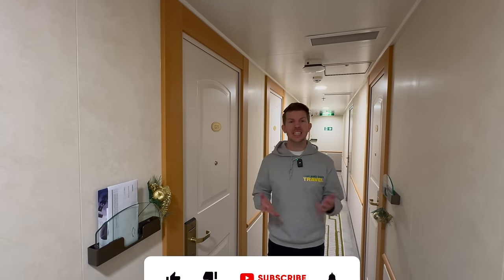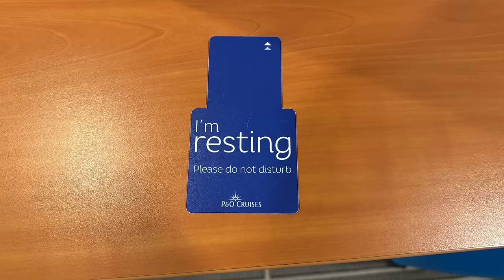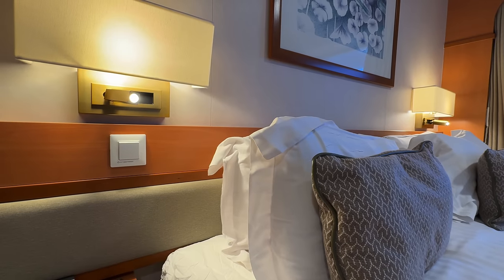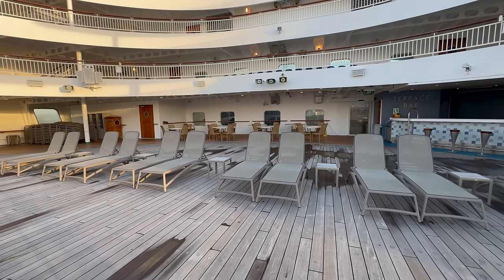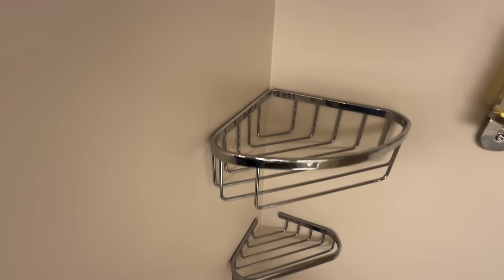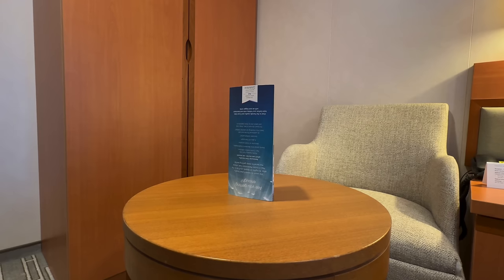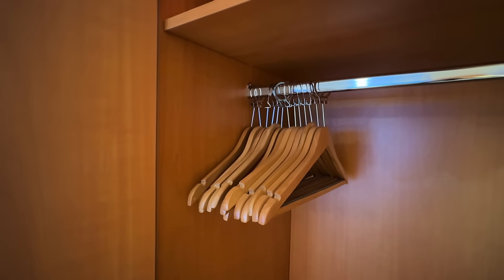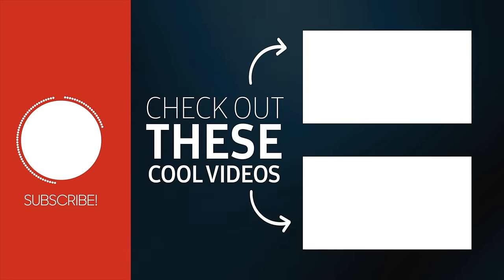P&O Aurora Sea View CABIN TOUR and REVIEW D211 in 4K! Possibly, the WORST cruise ship cabin!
This is our P&O Aurora Sea View Cabin cabin tour and review D211 which is located at the aft on Deck 8. Is this the worst cabin at sea? We sailed on P&O Aurora for 5 nights over New Year’s Eve and we visited ports in Hamburg and Bruges. We have put together this tour in the hopes of it being useful and we hope it gives you a clear indication of what amenities P&O Cruises cabins have to offer.

P&O Aurora is a majestic cruise ship operated by P&O Cruises, renowned for its elegant design and luxurious amenities. Launched in 2000, Aurora underwent a significant refurbishment in 2019, enhancing its onboard experience. This mid-sized vessel can accommodate over 1,800 passengers and offers a blend of classic charm and modern comforts.

So far we have sailed on the following cruise ships: MSC Virtuosa, Marella Explorer, Marella Explorer 2, Queen Mary 2, Sky Princess, Enchanted Princess, MSC Preziosa, P&O Arvia, Ambassador Ambience, P&O Azura, Ambassador Ambition, Island Princess and P&O Aurora!